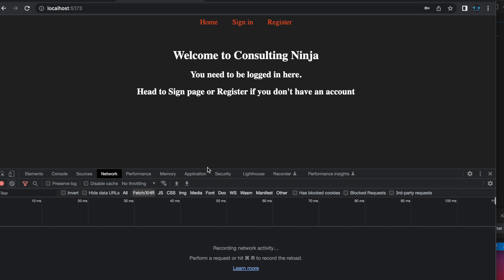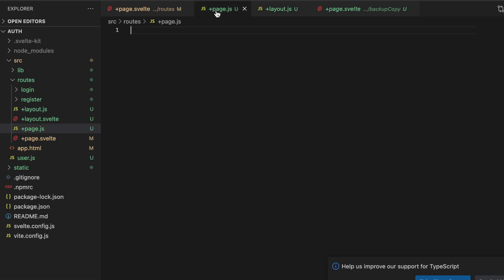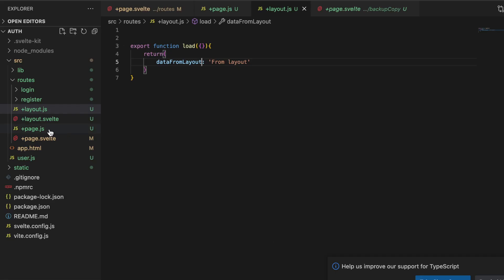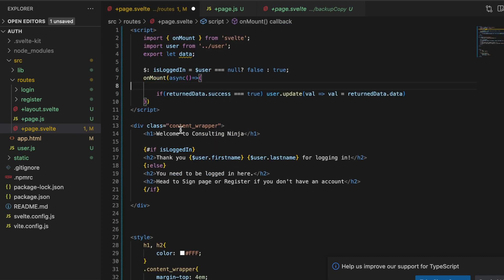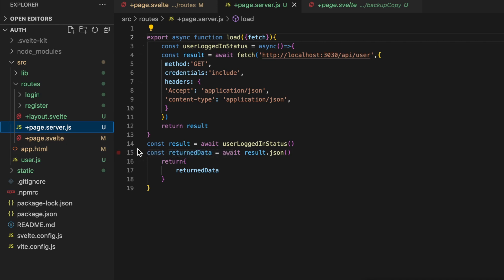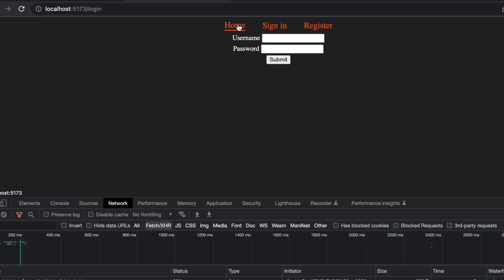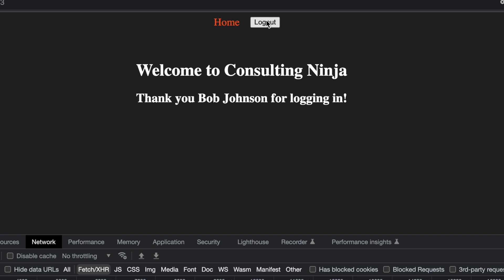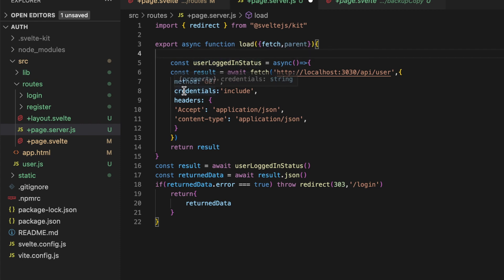SvelteKit | Protected Routes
This video is a tutorial on the official way to protect your routes in SvelteKit.  I first show the different load functions available, and give examples of the differences, then I show the small modification it takes to make our home page a protected route.  I also talk about how to protect child routes if that is needed. I hope you find this helpful!

Here is a link to the source file that you can use to protect your route: